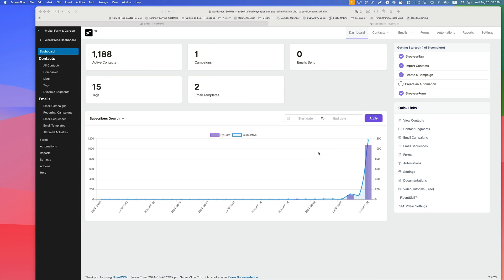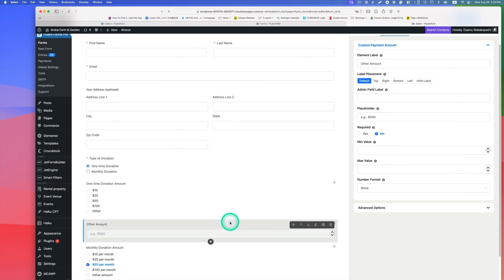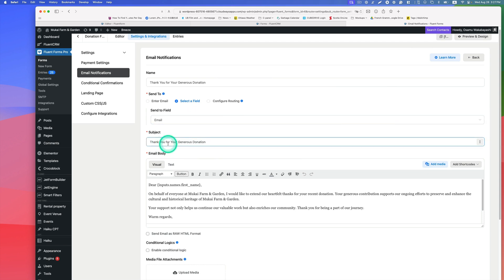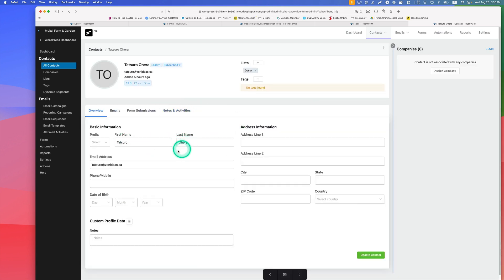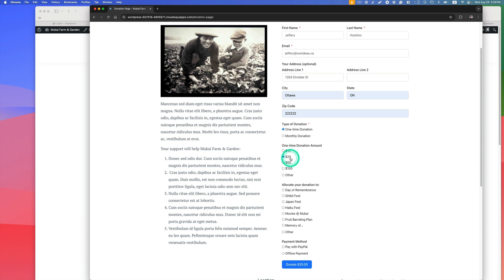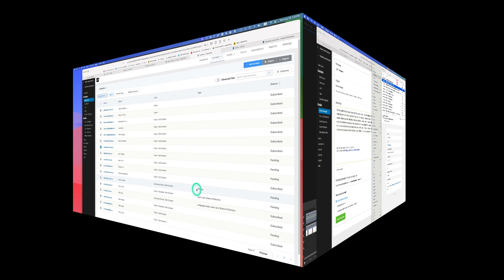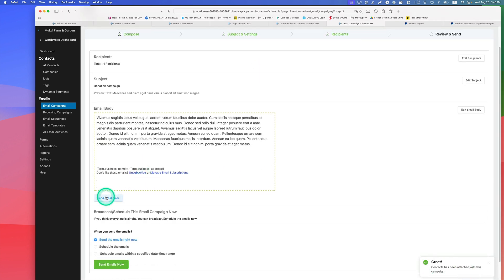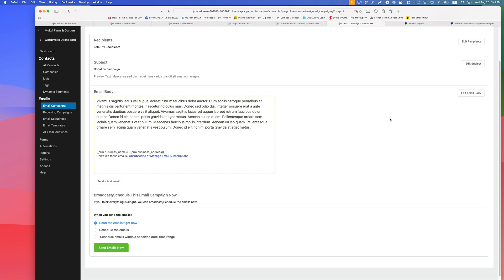Building Donor Management System Made Easy with WordPress | Fluent CRM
In this tutorial, I will demonstrate how to create a robust Donor Management System using WordPress and Fluent CRM. Whether you run a nonprofit organization or want to streamline your donation process, this guide will help you set up and manage your donor data effectively.

What You Will Learn:
Intro - 0:00
Building a donation form using drag-and-drop fields, including name, email, address, and donation options (e.g., one-time or monthly donations) - 0:50
Settings and integrations - 02:22
Setting up automated email notifications for donors and admins - 03:16
Capturing donor information directly into Fluent CRM for easy management - 05:03
Embedding the donation form into your WordPress website seamlessly - 07:18
Showing the result - 08:17
Segmenting your donor list and targeting specific groups with personalized email campaigns - 11:11

This tutorial is designed to be user-friendly, even if you are new to WordPress or CRM systems. By the end of this tutorial, you will see how easy it is to build a fully functional Donor Management System that centralizes all your donor data, making it easier to manage and engage with your supporters.